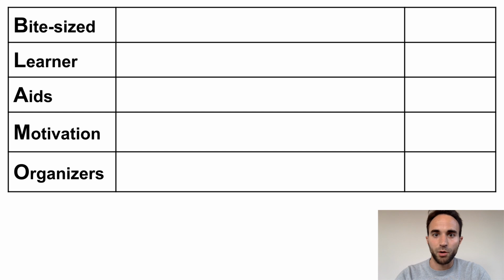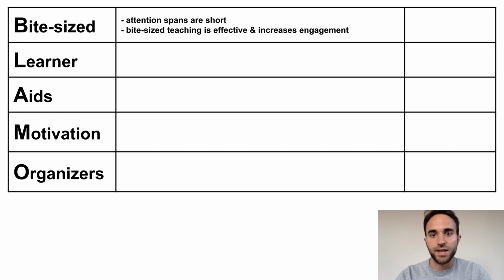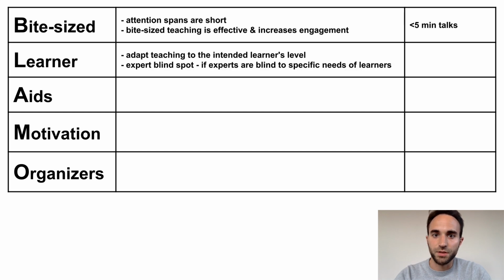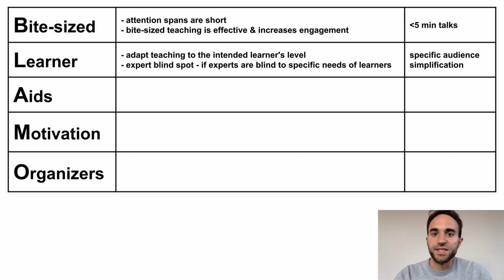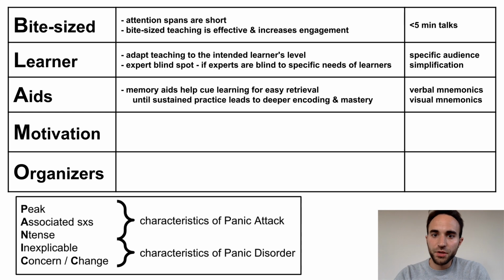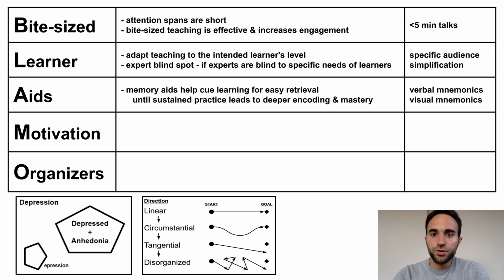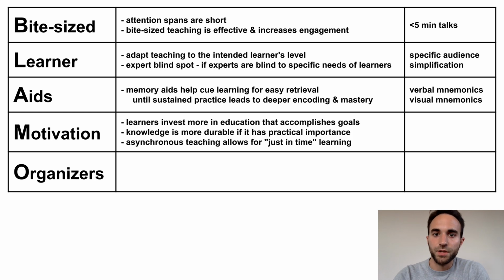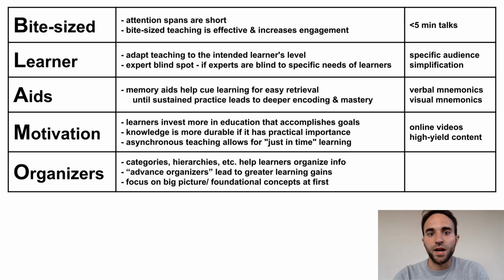My Principles for Designing Medical Education Talks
This talk is about the principles of learning science that I use to design medical education talks.

References:
- Ambrose, Susan A., et al. How learning works: Seven research-based principles for smart teaching. John Wiley & Sons, 2010.
- Bradbury, Neil A. "Attention span during lectures: 8 seconds, 10 minutes, or more?." Advances in physiology education (2016).
- Brown, Peter C., Henry L. Roediger III, and Mark A. McDaniel. Make it stick: The science of successful learning. Harvard University Press, 2014.
- Gask, Linda, Bulent Coskun, and David A. Baron, eds. Teaching psychiatry: putting theory into practice. John Wiley & Sons, 2011.
- Geri, Nitza, Amir Winer, and Beni Zaks. "Challenging the six-minute myth of online video lectures: Can interactivity expand the attention span of learners?." Online Journal of Applied Knowledge Management (OJAKM) 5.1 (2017): 101-111.
- Issa N, Schuller M, Santacaterina S, Shapiro M, Wang E, Mayer RE, et al. Applying multimedia design principles enhances learning in medical education. Med Educ. 2011;45(8):818-26.
- Manning KD, Spicer JO, Golub L, Akbashev M, Klein R. The micro revolution: effect of bite-sized teaching (BST) on learner engagement and learning in postgraduate medical education. BMC Med Educ. 2021;21(1):69.
- Schwartz AC, Cotes RO, Kim J, Ward MC, Manning KD. Bite-sized teaching: engaging the modern learner in psychiatry. Acad Psychiatry. 2019;43:315-8.

All opinions expressed are my own. U.S. Suicide and Crisis Lifeline: 988.